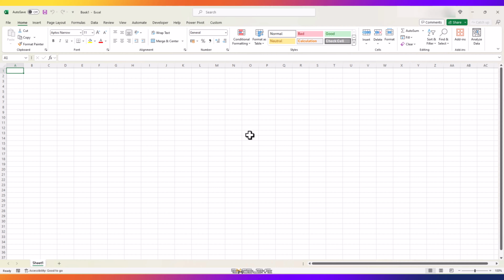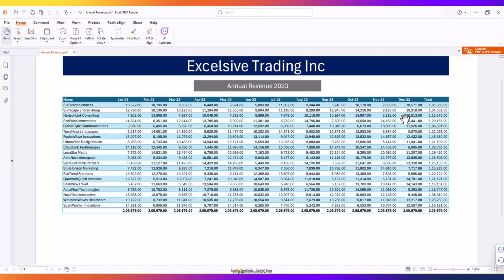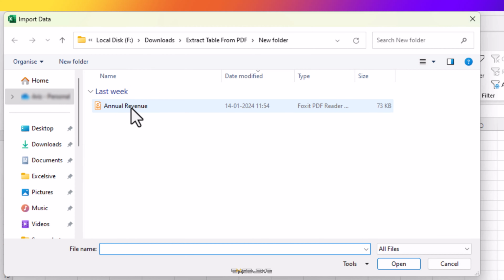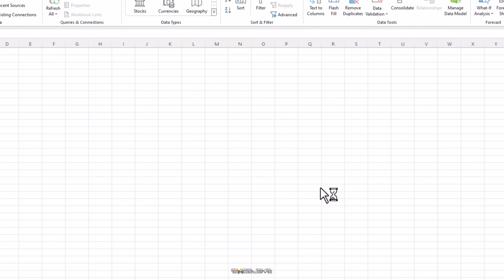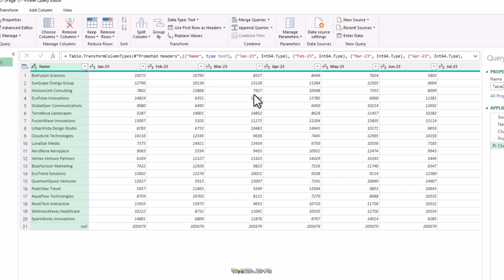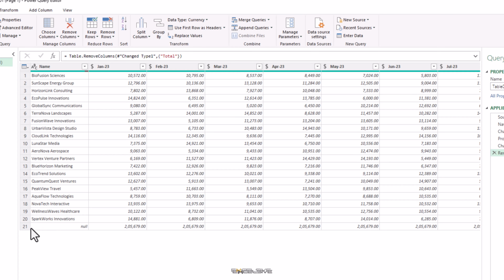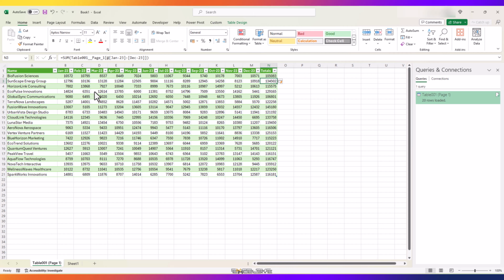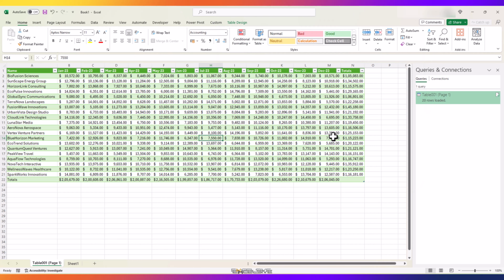Excel Data Magic: Extracting PDF Tables Correctly! 📊💡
🚀 Welcome back to Excelsive! In today's quick tutorial, learn the right way to extract tables from a PDF and import them into Excel. Whether it's analyzing reports or working with publicly available data, copying and pasting won't cut it. Join me as I guide you through the process, correcting headers, formatting numbers, and uncovering errors. Boost your Excel skills and avoid common pitfalls. Watch now and excel at data extraction! 📈✨ ExcelTips PDFtoExcel DataExtraction ExcelsiveTutorials DataAnalysis SpreadsheetSkills"